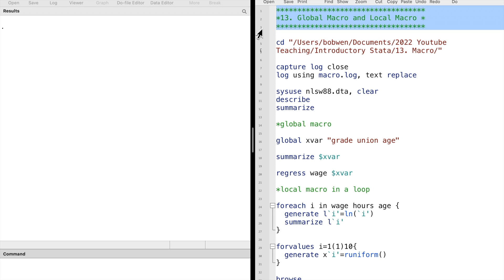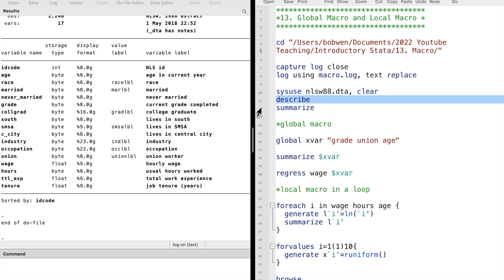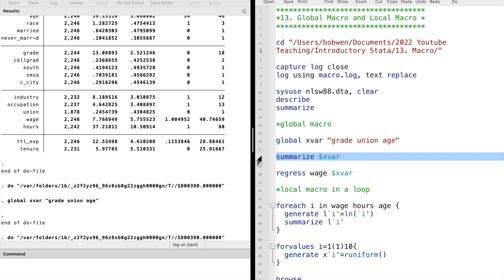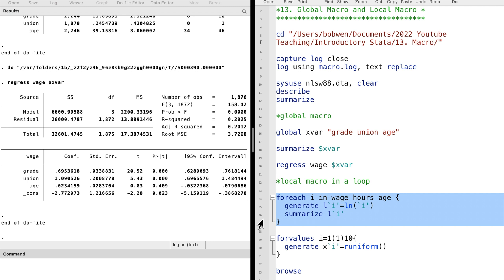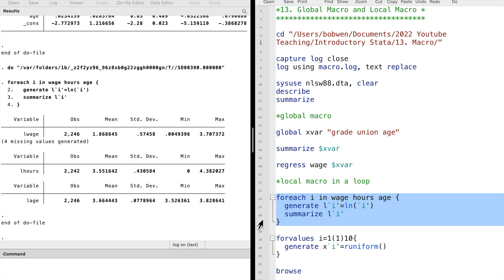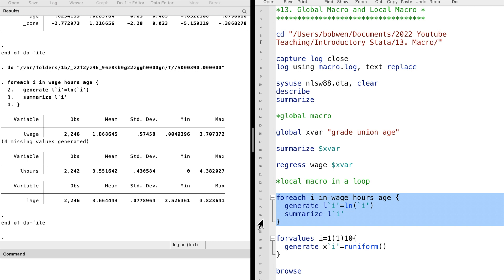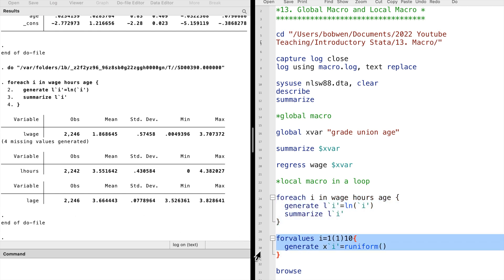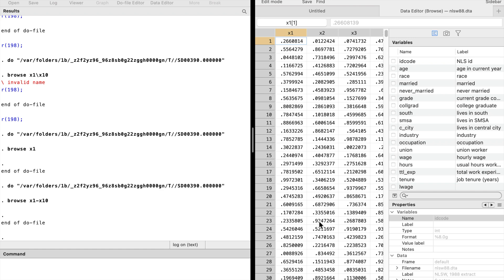Introductory Stata 13: Global Macro and Local Macro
A macro is a string of characters, called the macro name, that stands for another string of characters, called the macro contents. It can make the code shorter and more efficient. Macros can be global or local.

*13. Global Macro and Local Macro *
capture log close
log using macro.log, text replace

sysuse nlsw88.dta, clear
describe
summarize

*global macro

global xvar "grade union age"

summarize $xvar

regress wage $xvar

*local macro in a loop

foreach i in wage hours age {
  generate l`i'=ln(`i')
  summarize l`i'

forvalues i=1(1)10{
  generate x`i'=runiform()

browse x1-x10

log close